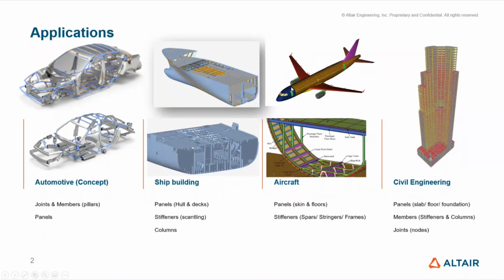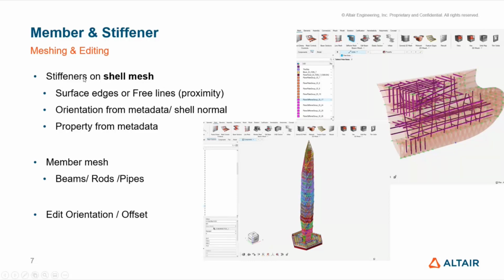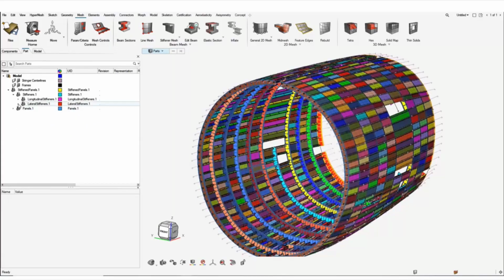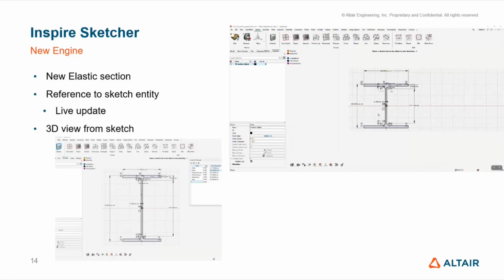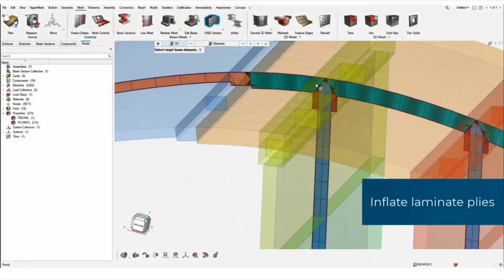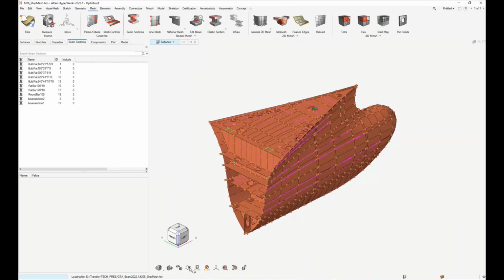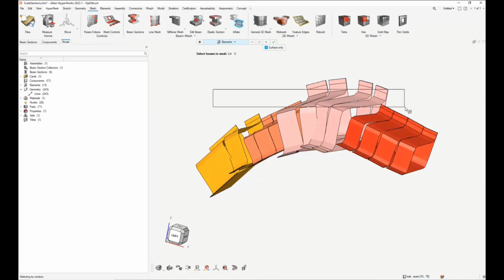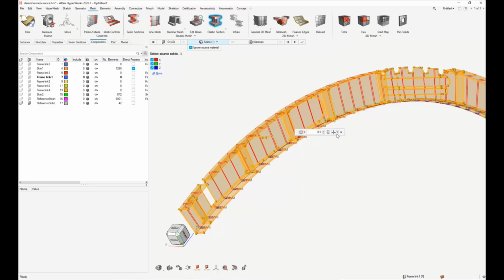HyperWorks 2022.1 Release Highlights: Members and Stiffener modeling